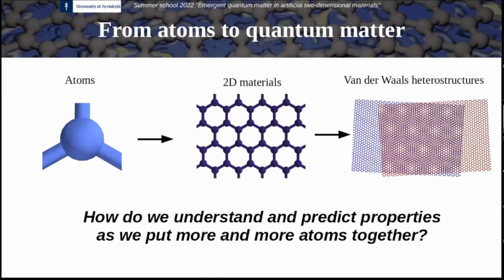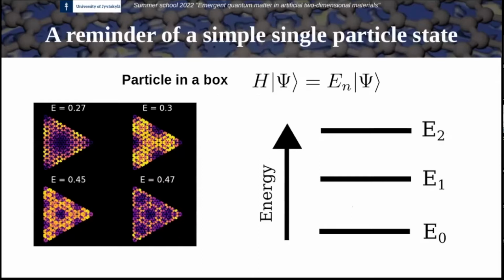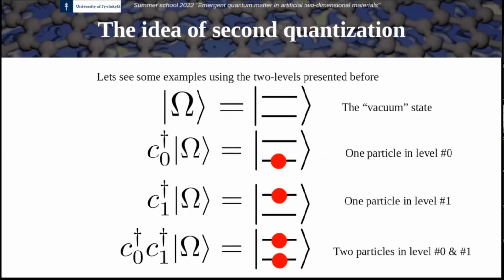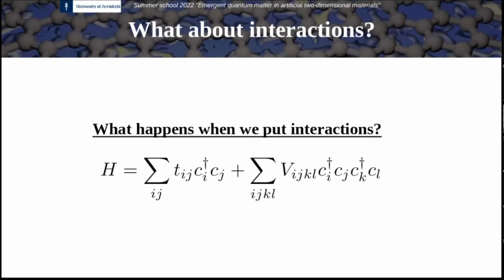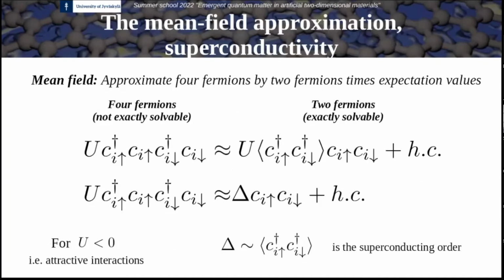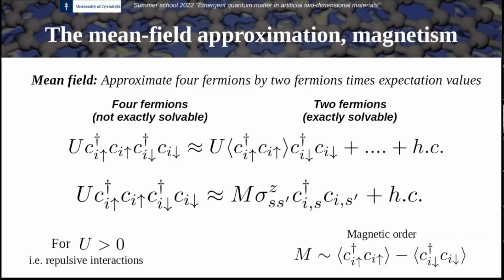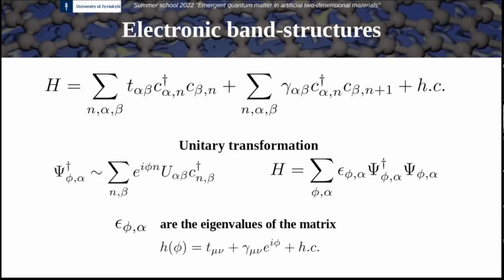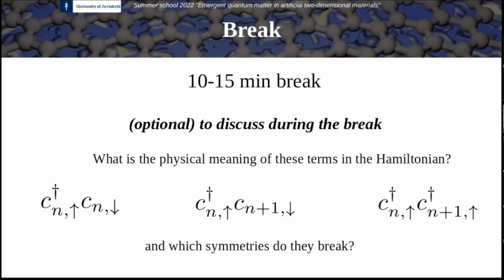Session 1: Introduction to 2D materials, part 2